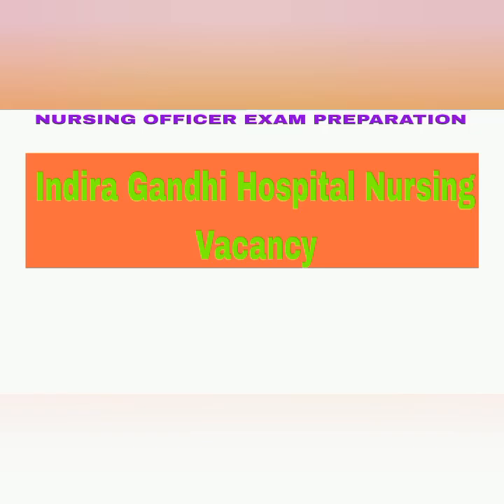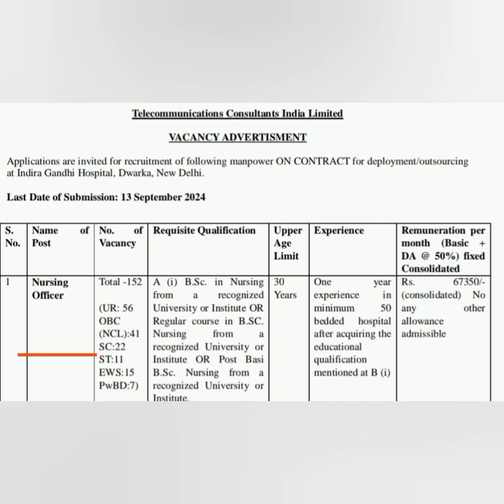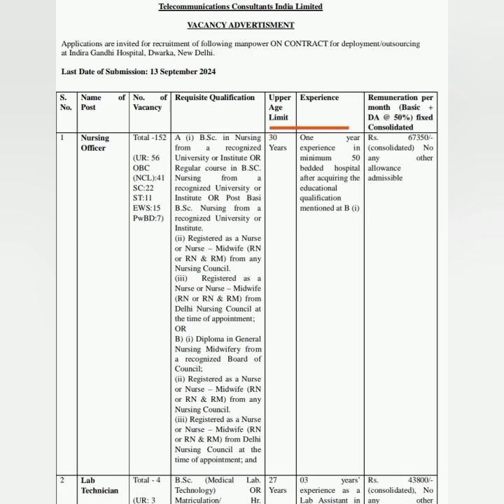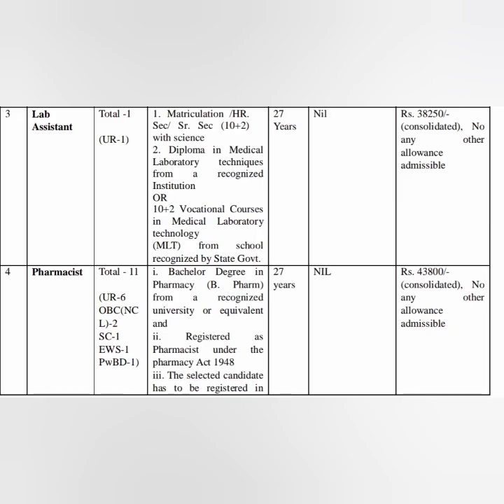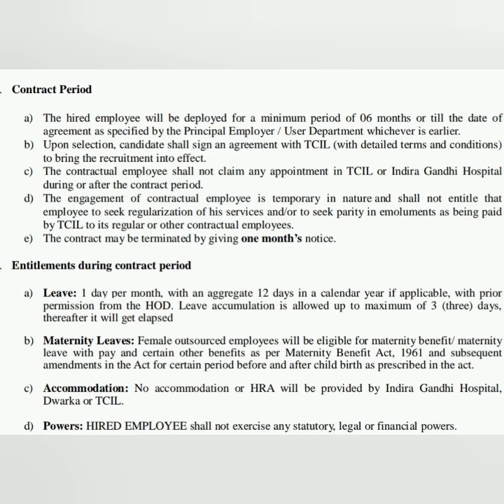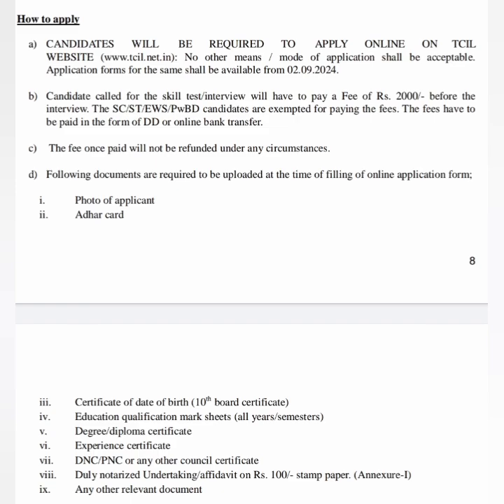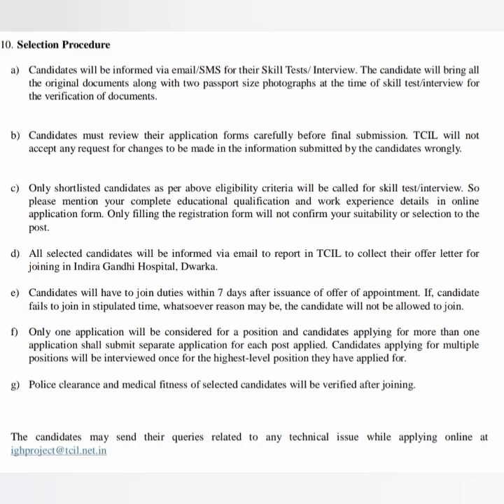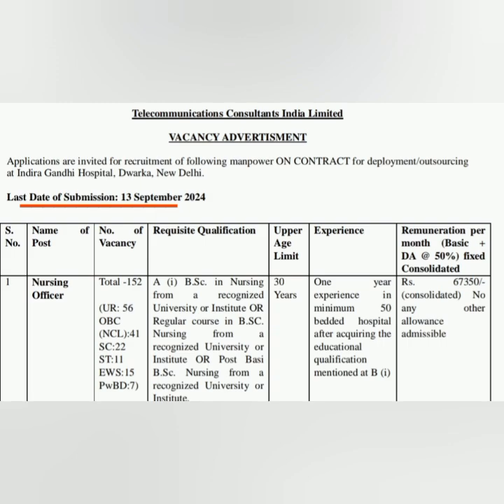Indira Gandhi Hospital Nursing Officer Vacancy Details 2024/ Number of post 152/ Don't miss it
Indira Gandhi Hospital  Nursing Officer Vacancy Details 2024
Qualifications
Age Limit
Experience
Salary
Selection process